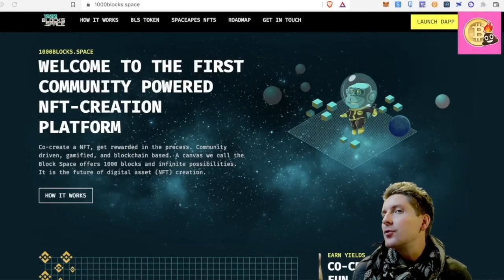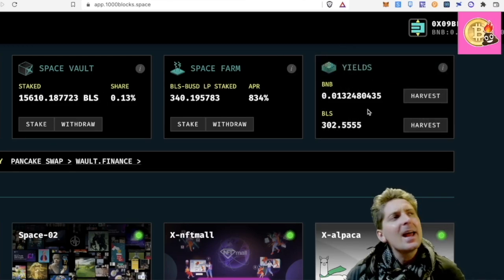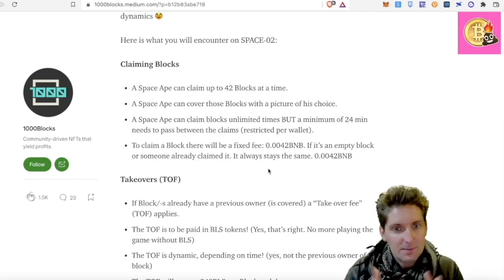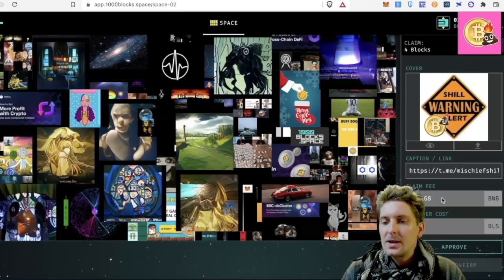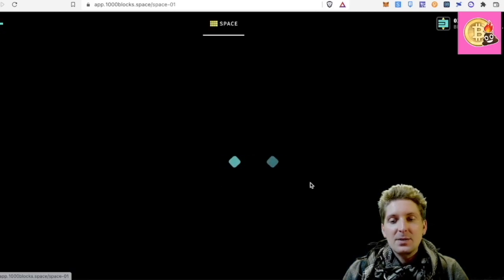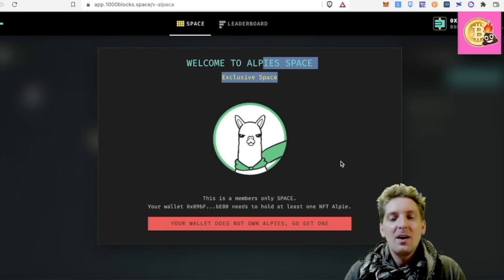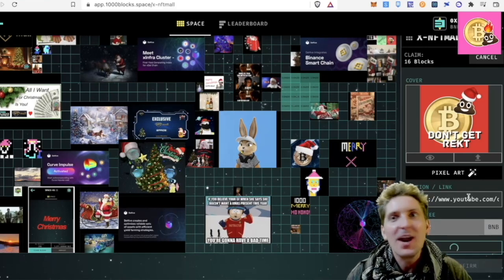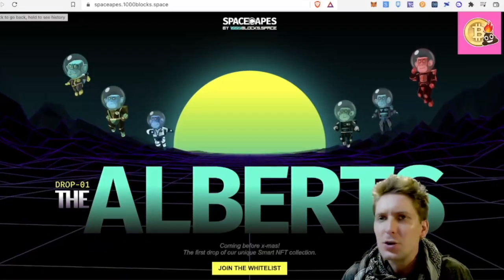1000Blocks Space | Whitelist NOW for Space Apes Smart NFT's!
💧 Join my DRIP Team for weekly airdrops! drip.community/faucet?buddy=0x78815067c3926cc33F7790d87460BEC779F42d4D